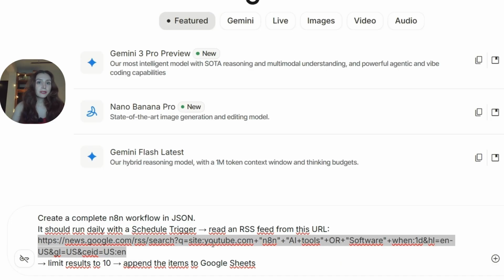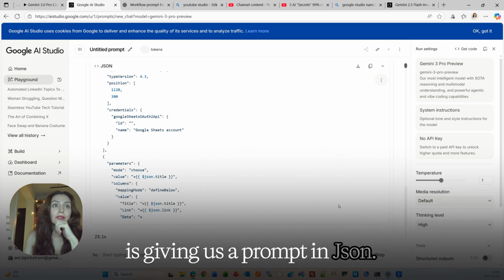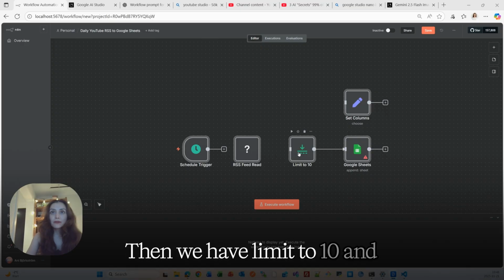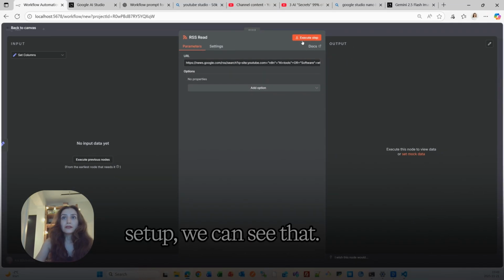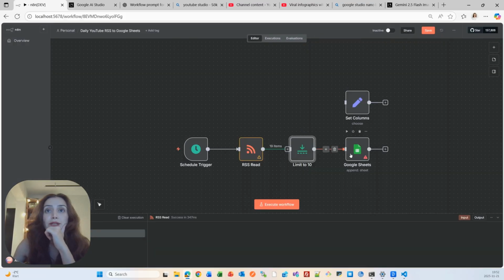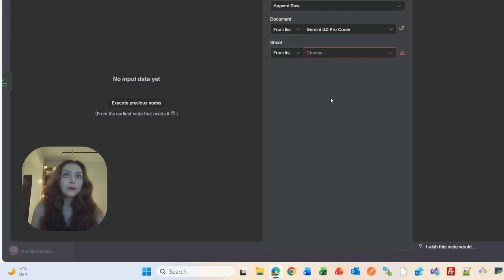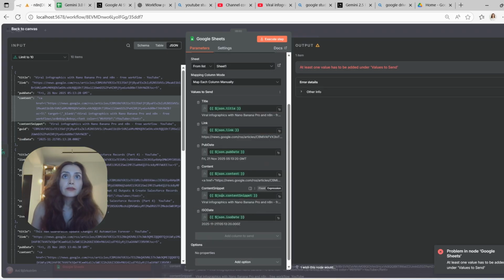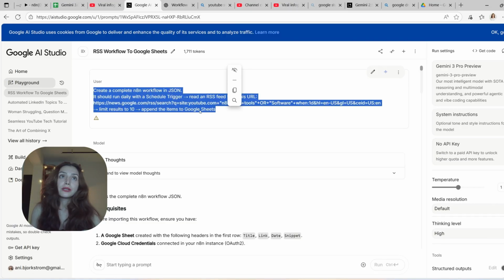Google Gemini 3 Pro Wrote My Entire n8n Workflow - 2026 🤯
Can Google's new Gemini Pro model actually replace coding? 🤖 In this video, I test Gemini to see if it can build a fully functional n8n workflow from scratch using a single prompt.
I asked Gemini to generate a JSON workflow that scrapes YouTube trends via RSS, filters the results, and saves them to Google Sheets automatically. The result was surprising!

👇 WANT THE WORKFLOW JSON?
Like this video and comment "n8n" below, and I’ll share the file with you for free!

In this video, we cover:
1 - Can Gemini Code an n8n Workflow?
2 - The "Viral Video Finder" Prompt
3 - Importing Gemini's Code into n8n
4 - Fixing the RSS Feed & Keywords
5 - Connecting Google Sheets & Mapping Data
6 - The Final Result: Does it Work?
7 - My Verdict on Gemini for Automation

ABOUT THIS VIDEO:
If you are looking to automate your YouTube research or learn how to use AI to write code for n8n, this tutorial breaks it down step-by-step. We use the free Gemini Pro model to handle the heavy lifting.